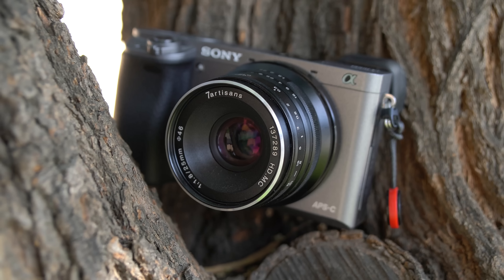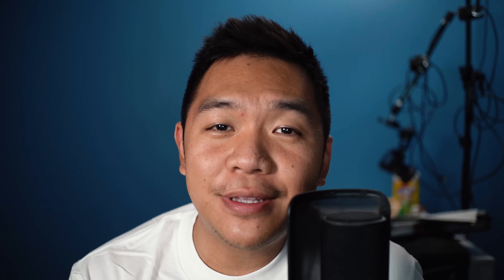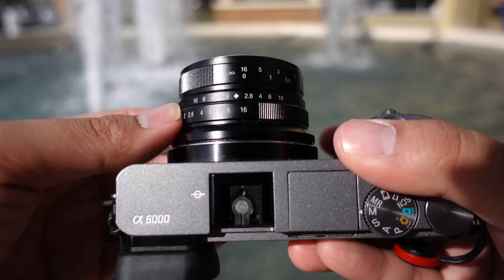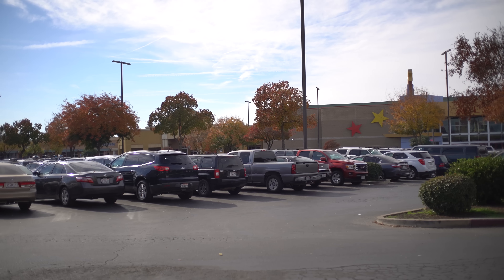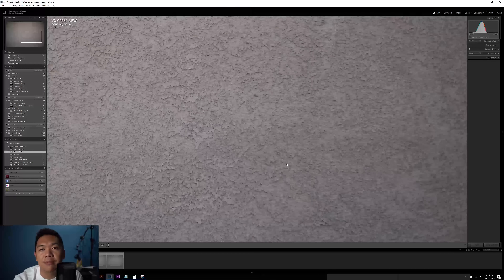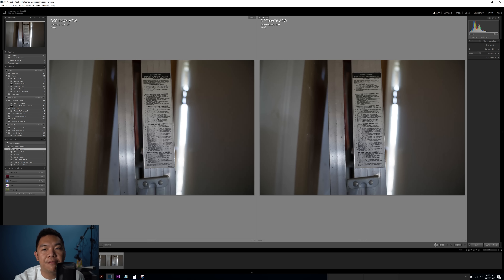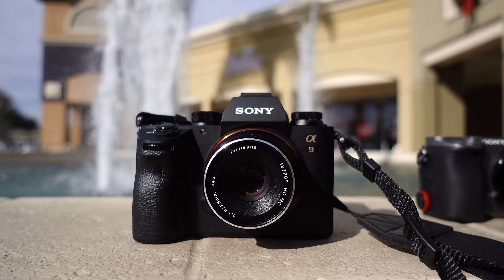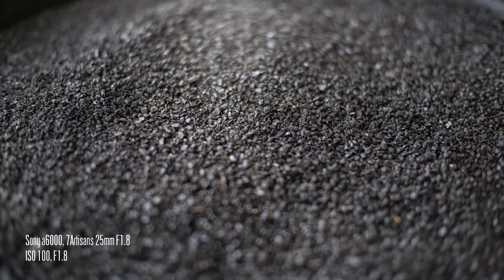7Artisans 25mm F1.8 Sony E-Mount Review | Sony a6000 Image Samples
Review of the 7Artisans 25mm f1.8 for sony e-mount. The images I use are with the Sony a6000.